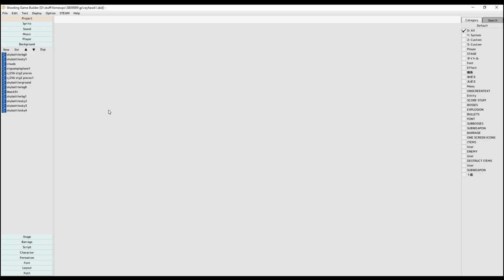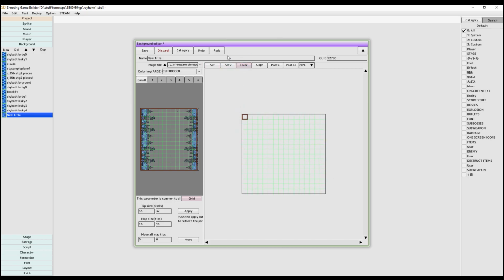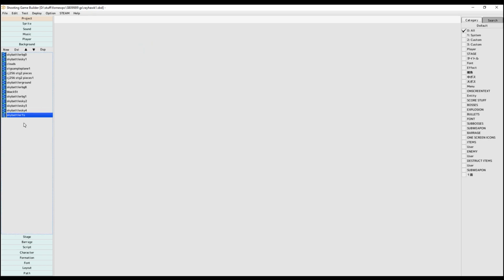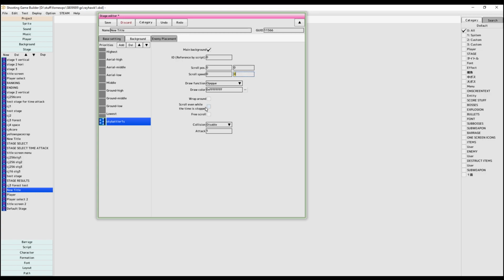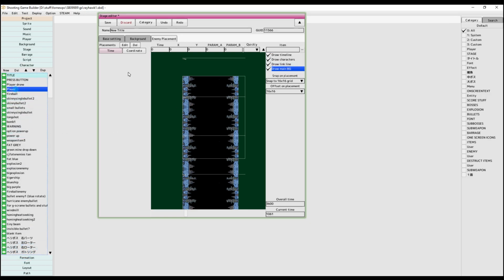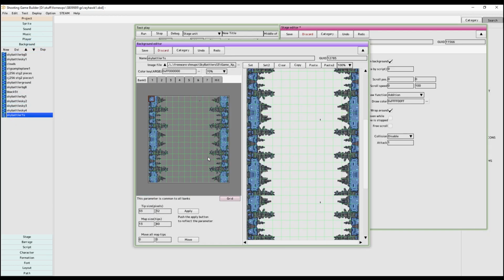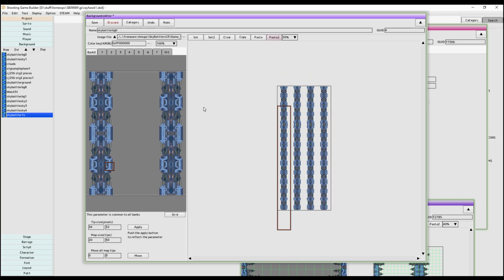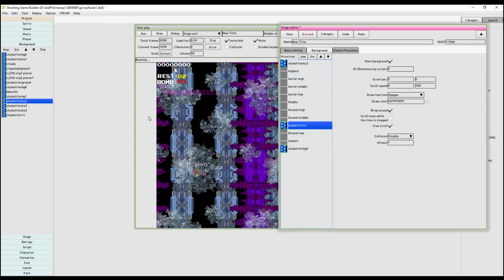How to make a background & add it to stages | STGBuilder Tutorial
Showing the basics of creating backgrounds and creating stages in STGbuilder!

(fyi, I am just making tutorials, I am not the dev)